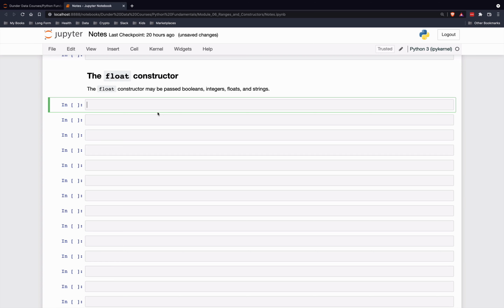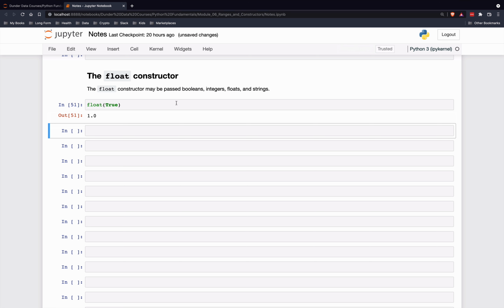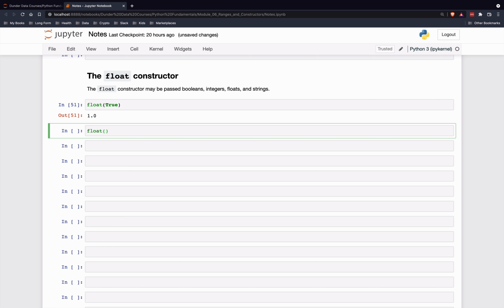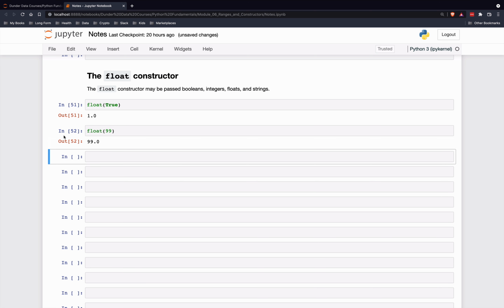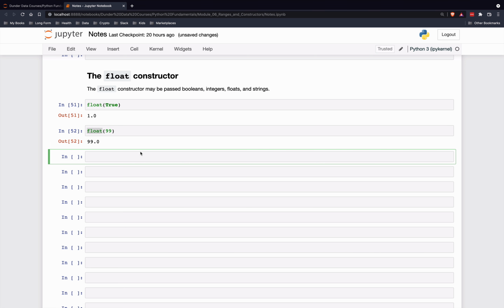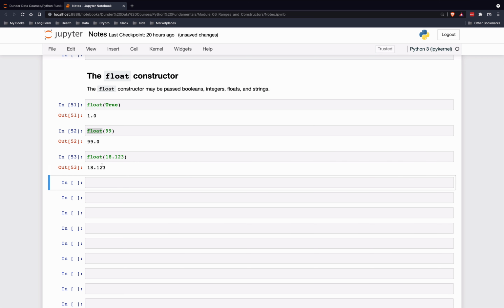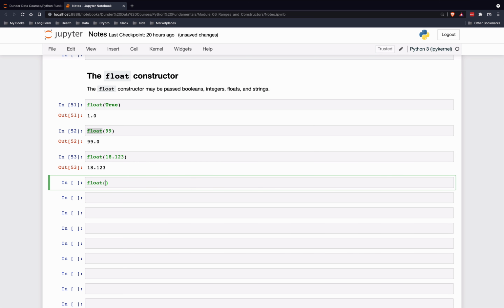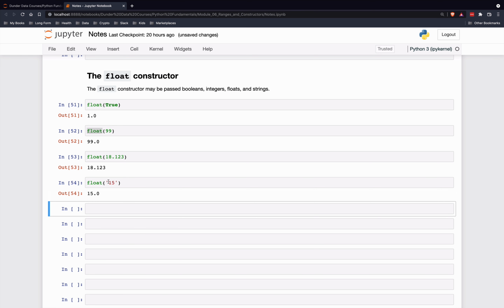06 The float Constructor